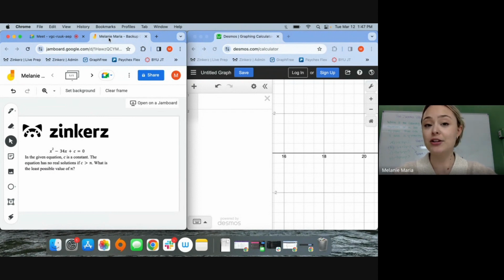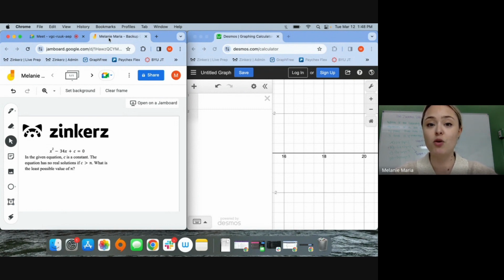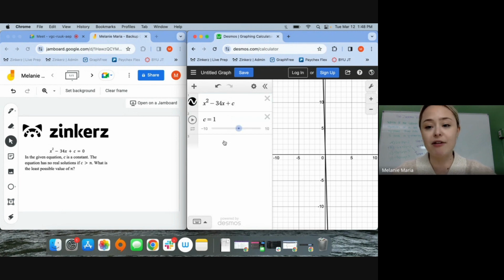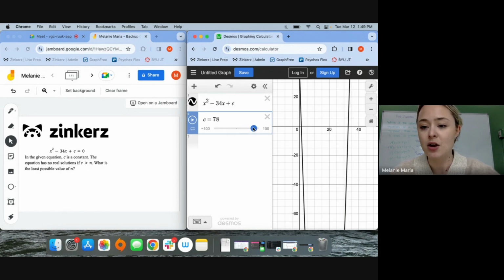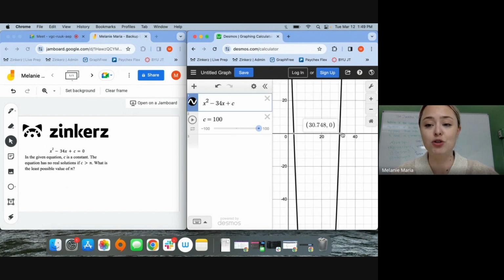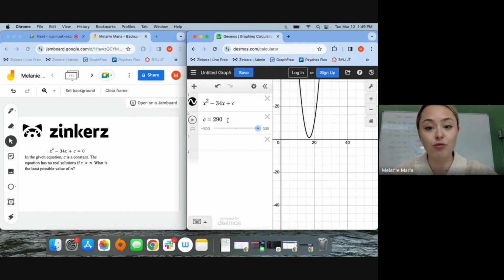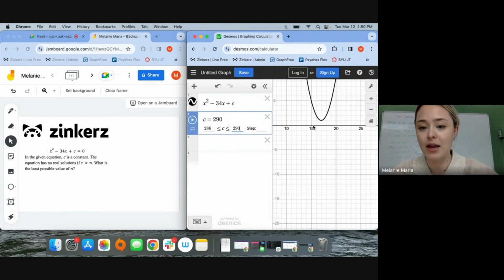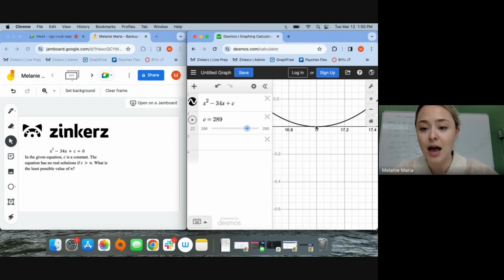Digital SAT® Desmos Hacks: Number of Solutions to a Quadratic — 12/03/24